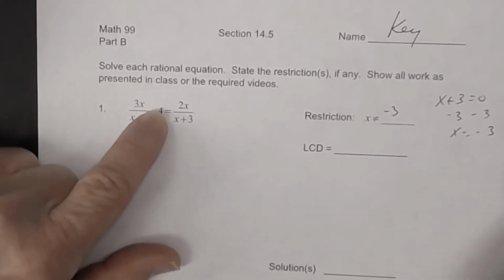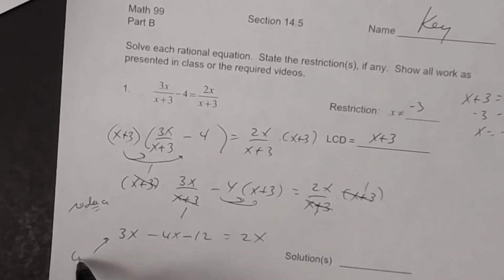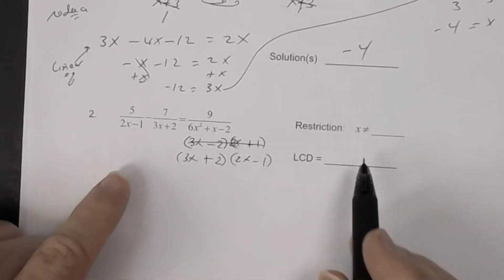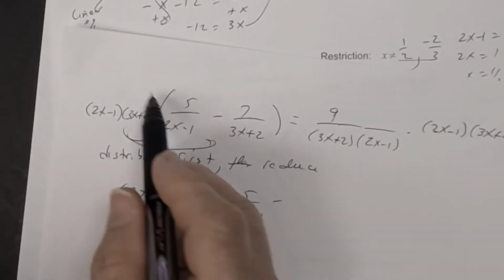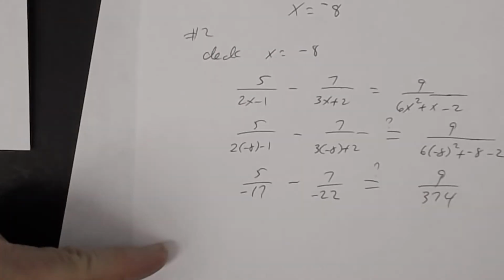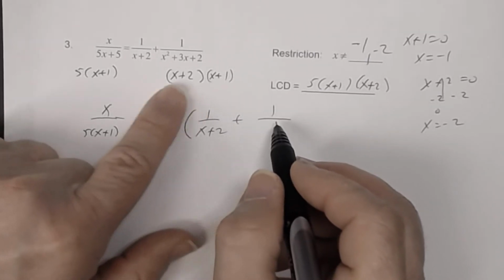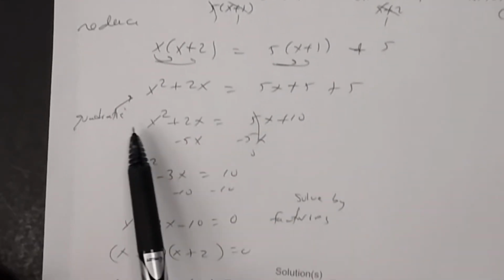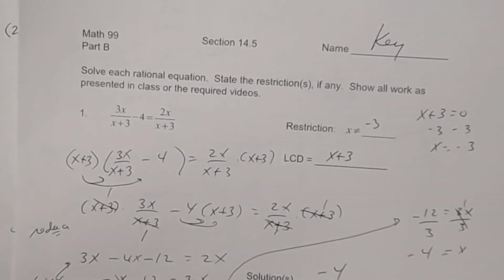Key Worksheet Solving Rational Equations Part B